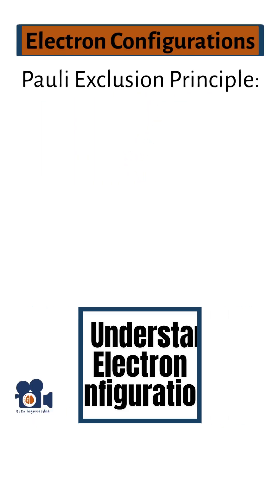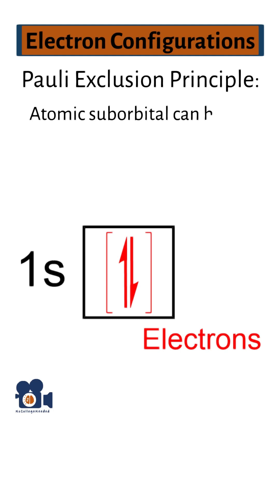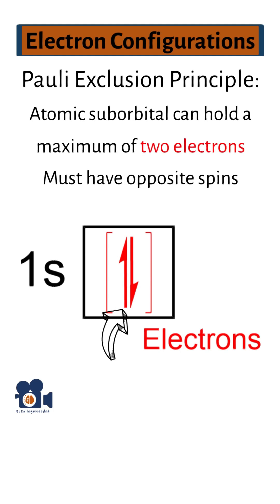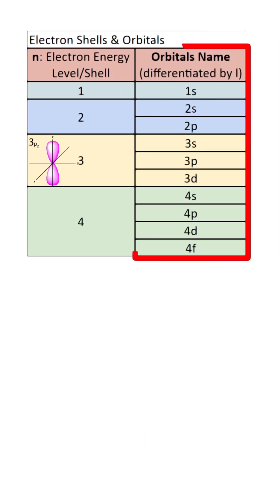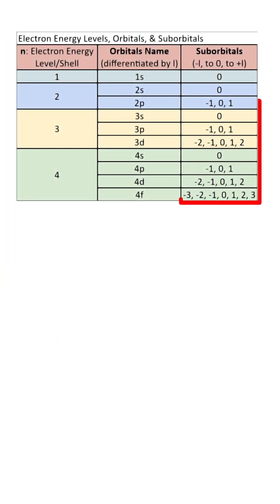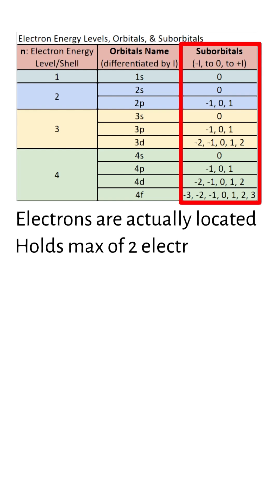Review Of Atomic Orbitals To Understand Electron Configurations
Dr. Bedard(Ph.D.) explains that we learned from the Pauli Exclusion Principle that an atomic suborbital can hold a maximum of two electrons, and they must have opposite spins. The electron configurations are  visualized by half arrows representing 1 electron each pointing in the opposite direction with a box around them representing the specific suborbital. So how do the electron configurations differ for the different elements? Before we go through examples, let's review. First we must know that as atomic numbers increase, each element gains one more electron. Orbitals are named using their 'n' value followed by a letter that represents the orbital type: s, p, d, or f. Each type of orbital is divided into suborbitals, which are the specific regions where electrons are actually located and each sub orbital can hold a maximum of two electrons each. The s-orbital has one suborbital, the p-orbital has three, the d-orbital has five, and the f-orbital has seven. Thus, the s, p, d, and f orbitals can hold a maximum of 2, 6, 10, and 14 electrons, respectively.
For an in-depth explanation of the distinctions between the atomic orbitals & quantum numbers please check out the attached video, Atomic orbitals.

Unit 6.5